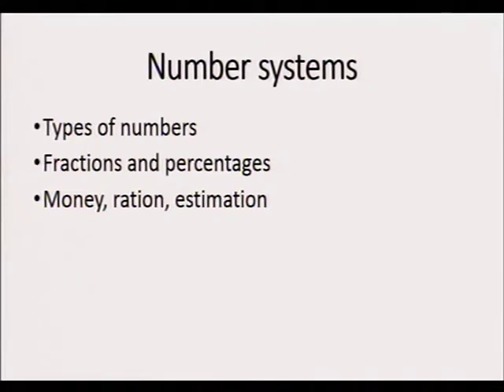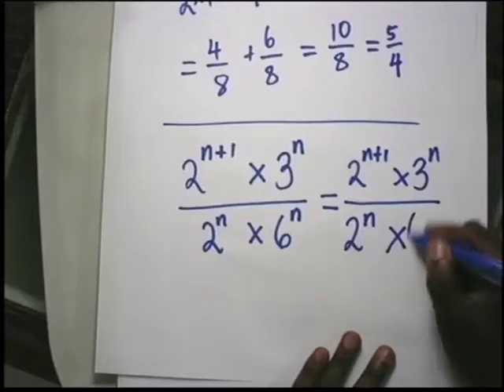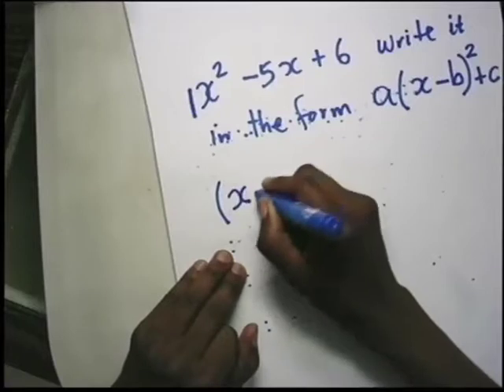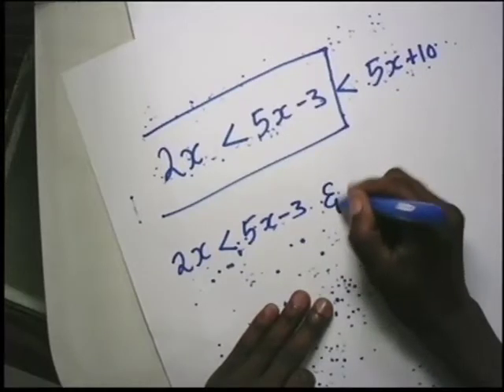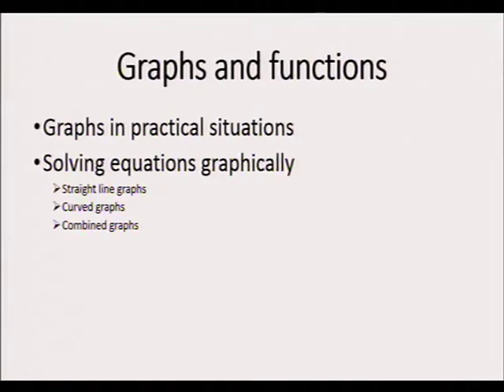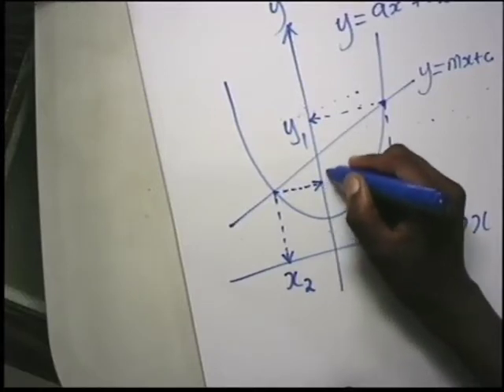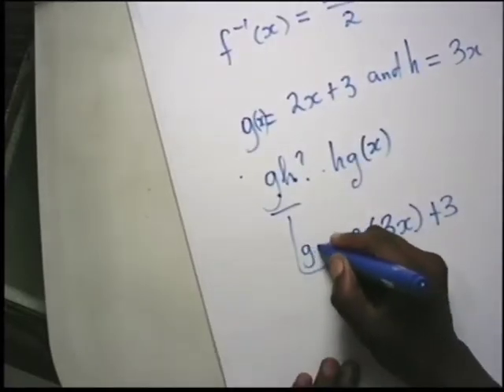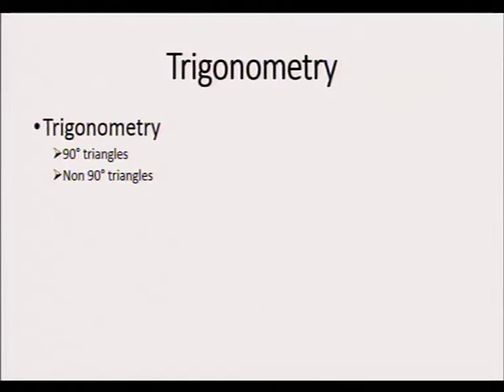ACS MAT11 & DSE MAT12 EB FEB 2018